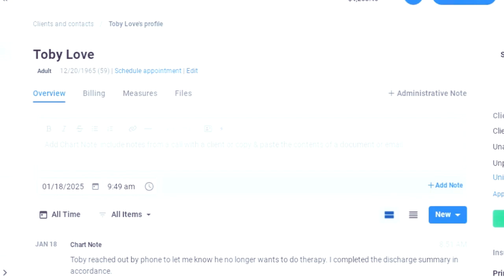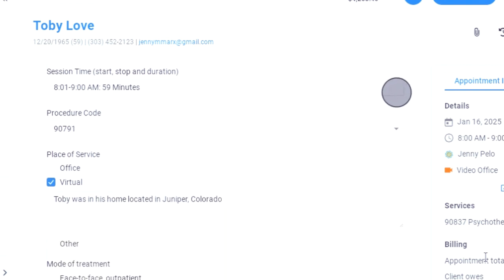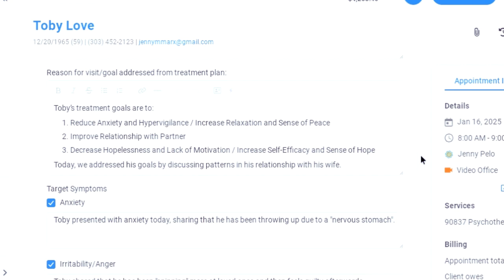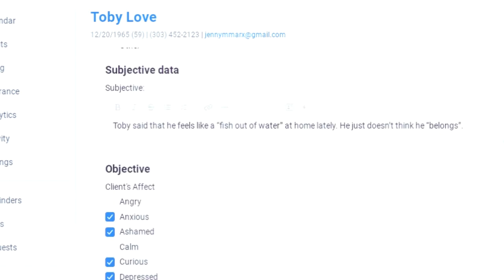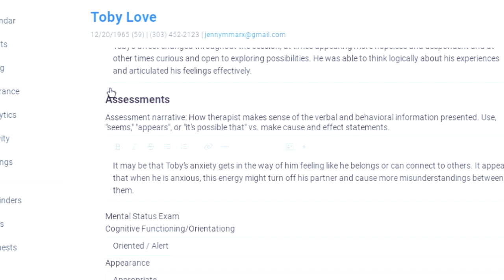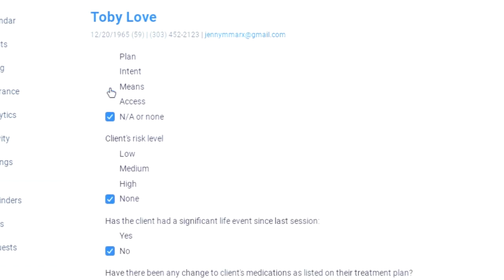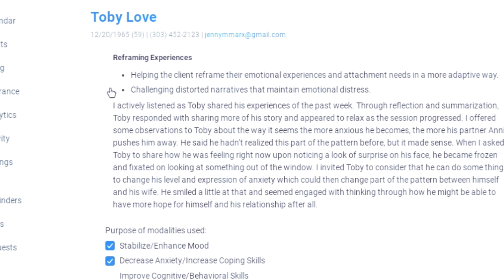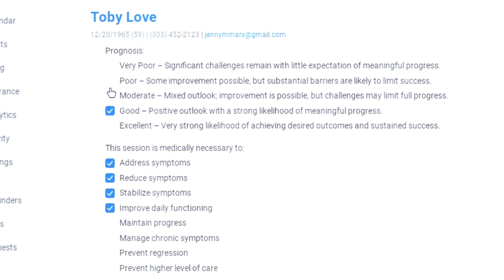Progress Note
This video goes through the details of a progress note for psychotherapy with an example using our mock client, Toby.